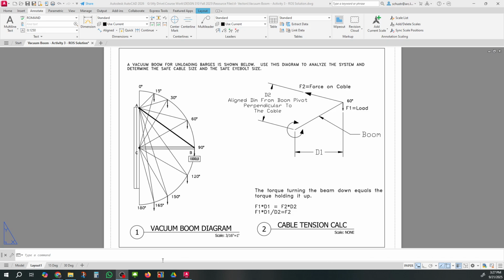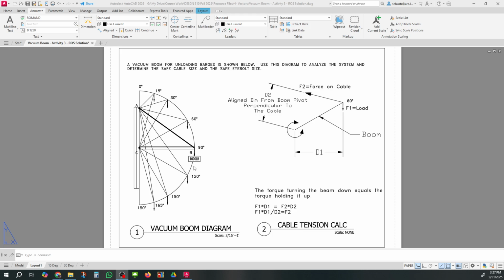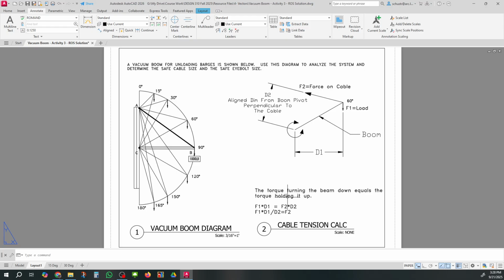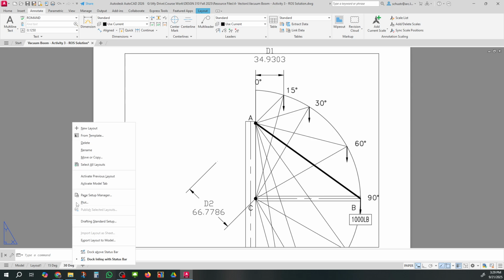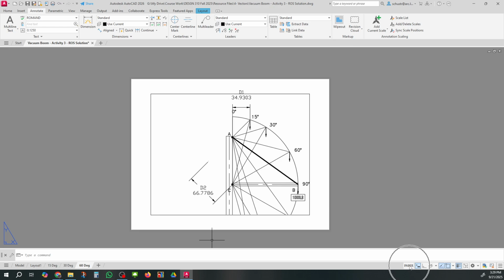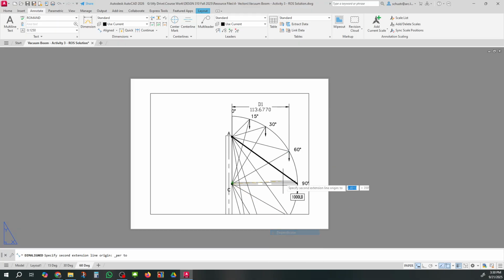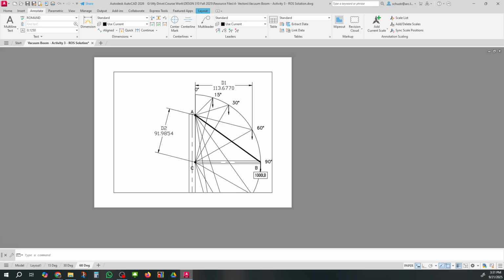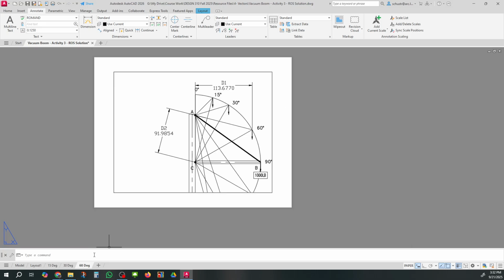Vacuum Boom Part 1 Cable Size Activity 3 Step 2 310 Section 4